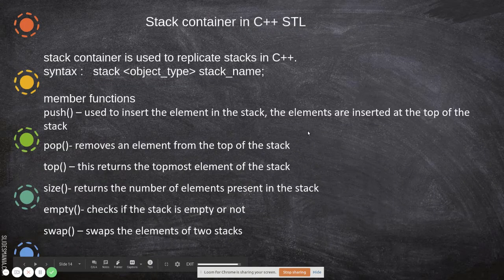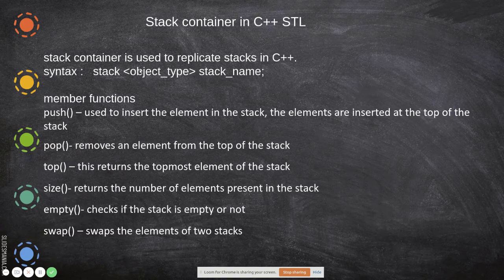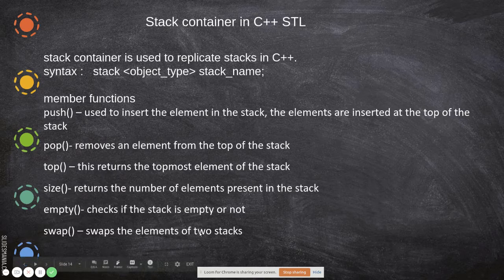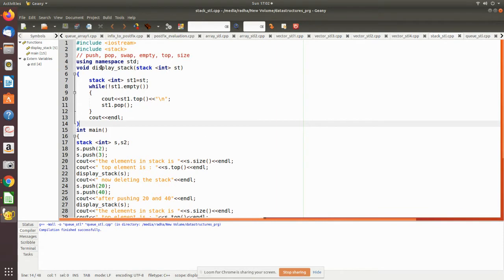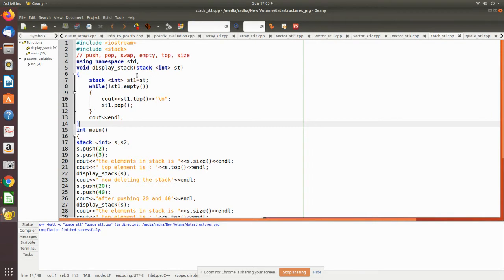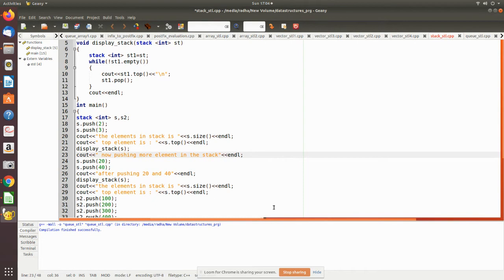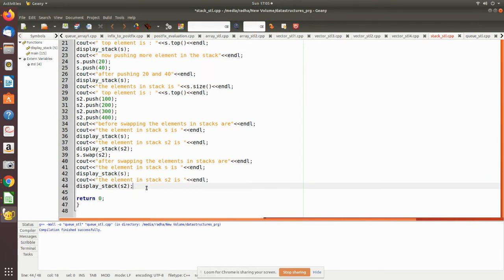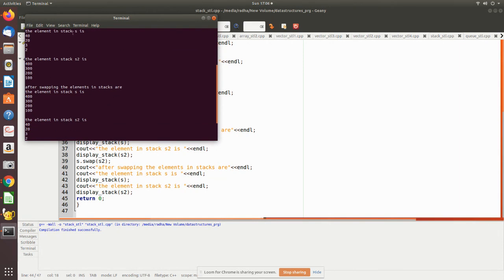stack standard template in c++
standard template in C++ - stack library